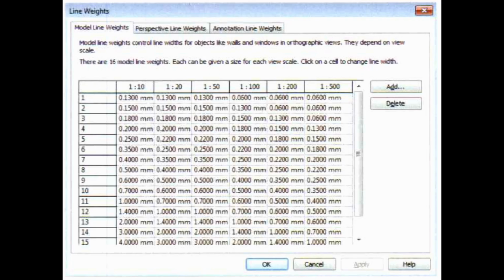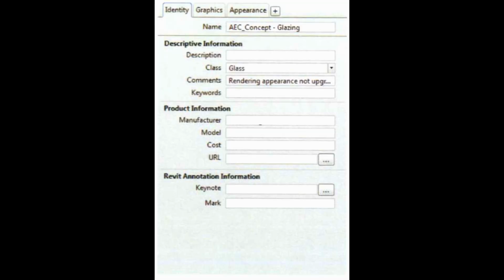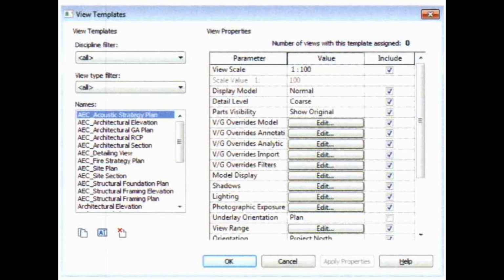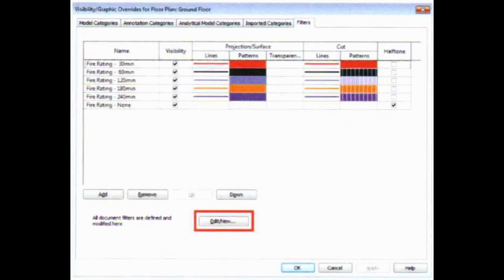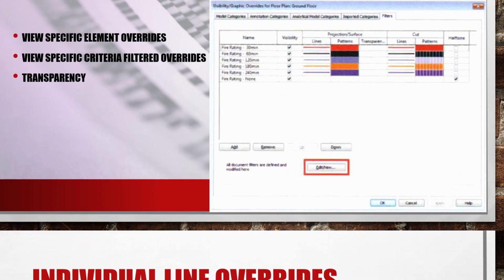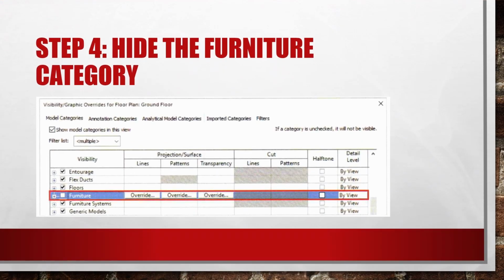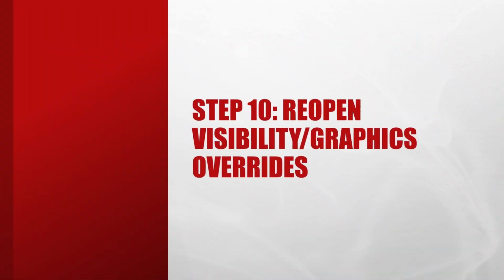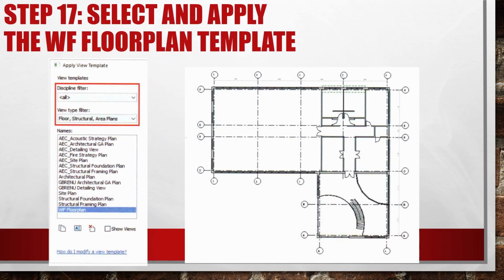Visibility Control & Categorization - Exercise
lecture focus on the manipulation of various visibility settings which collectively provide a thorough control over the appearance of elements on published drawings.